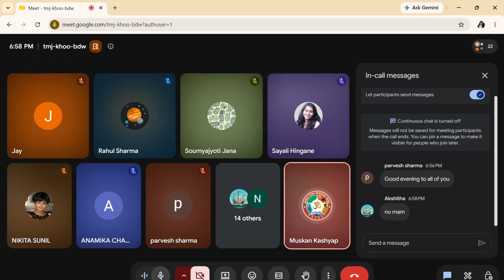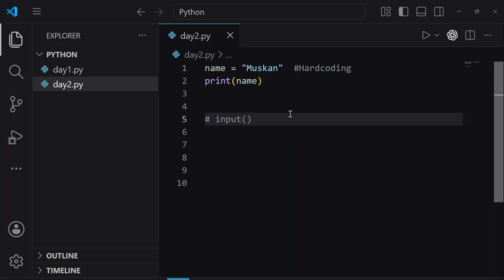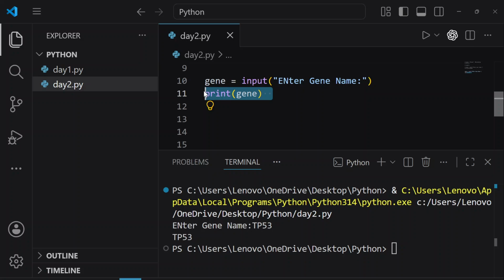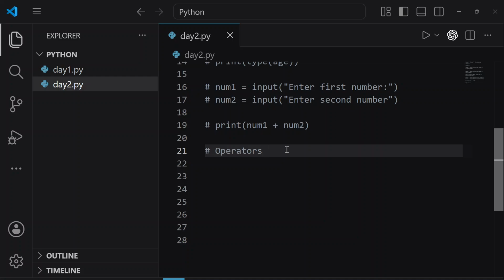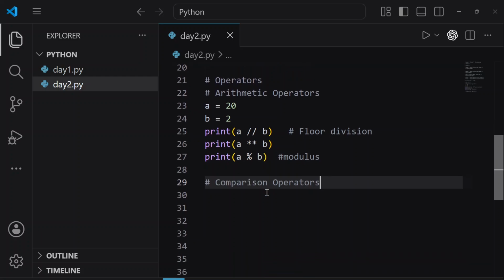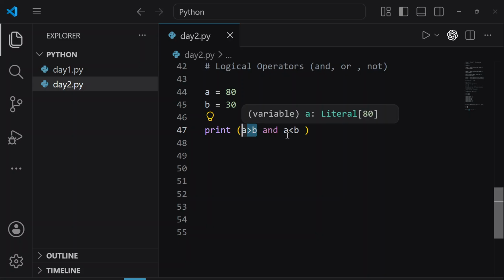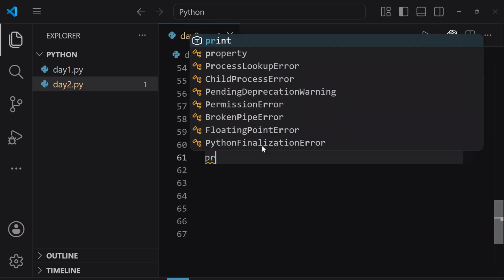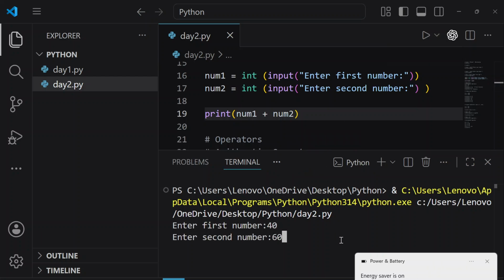Day 2 : Input and Operators | Python Tutorial for Beginner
🧬 PYTHON & DATA SCIENCE COURSE | BIOTECHSHALAA

Welcome to the Python & Data Science Course for biology students by Biotechshalaa — a practical learning series designed to help students and life science learners understand how Python can be used in Bioinformatics and biological data analysis.